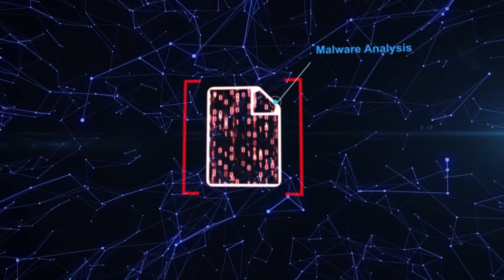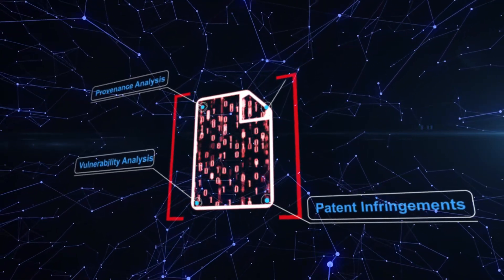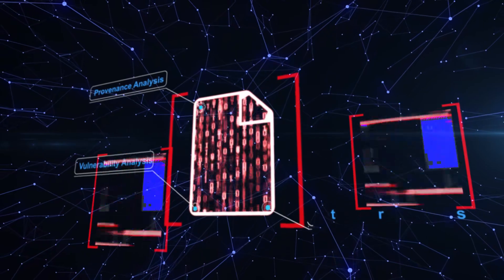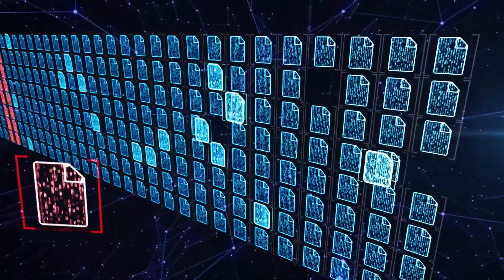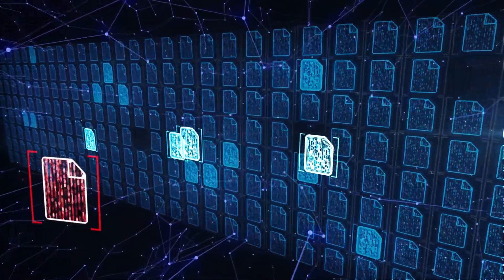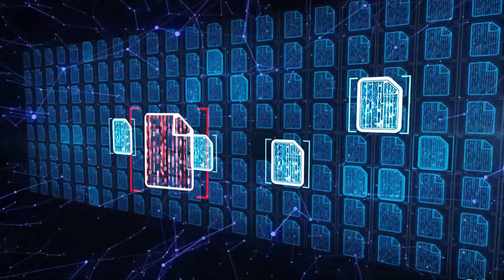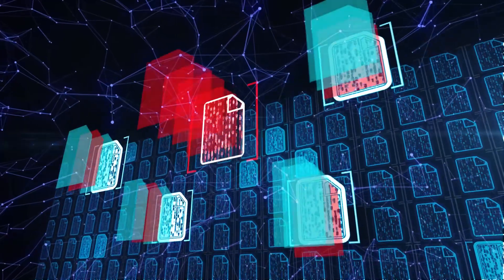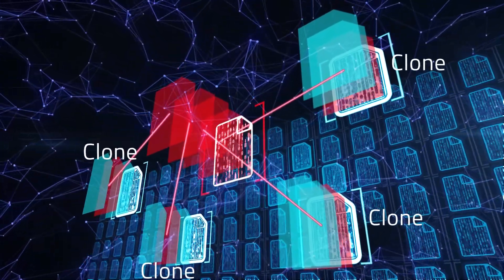Asm2Vec: Boosting Static Representation Robustness for Binary Clone Search...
Asm2Vec: Boosting Static Representation Robustness for Binary Clone Search against Code Obfuscation and Compiler Optimization
Steven H. H. Ding (McGill University), Benjamin C. M. Fung (McGill University), Philippe Charland (Defence R&D Canada - Valcartier, Canada)